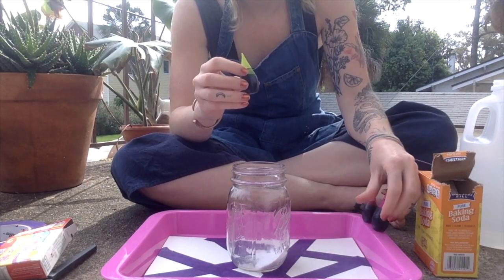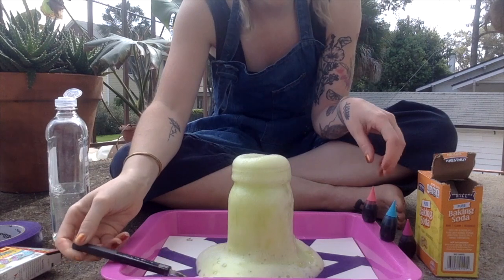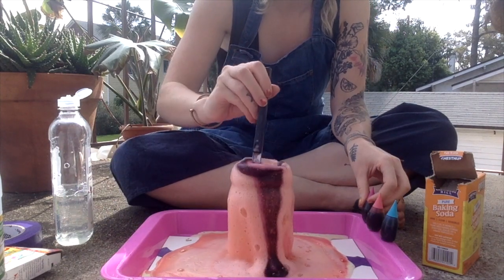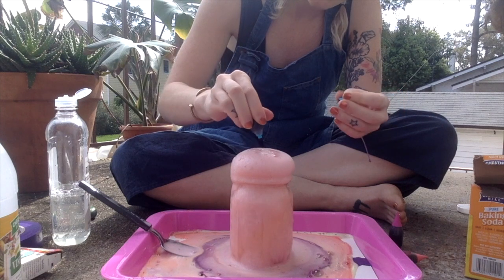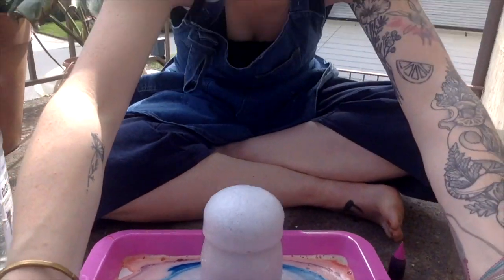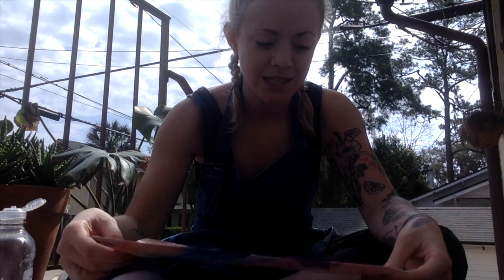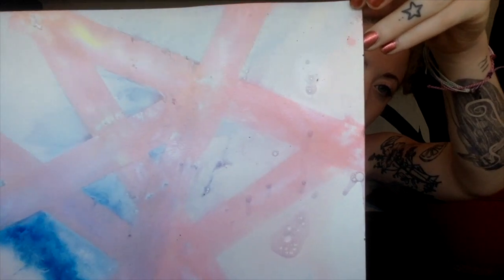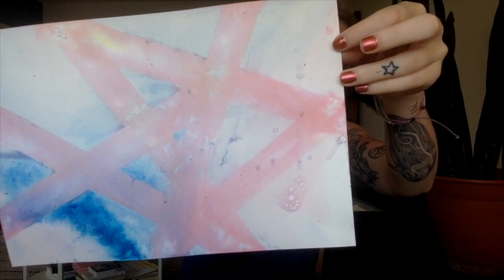Art as Self Care 2: Paint Volcano Art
Devon leads artists through an art activity and science experiment! For this activity you will need: a clear glass cup, food coloring, liquid dish soap, baking soda, vinegar, a craft or baking tray, painters tape, heavyweight paper, and a spoon. The painter's tape is optional!